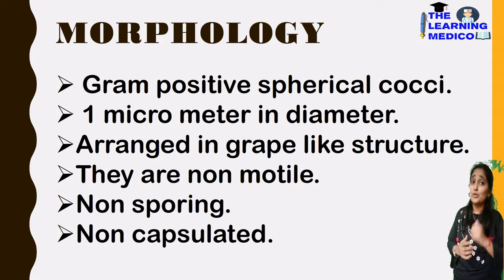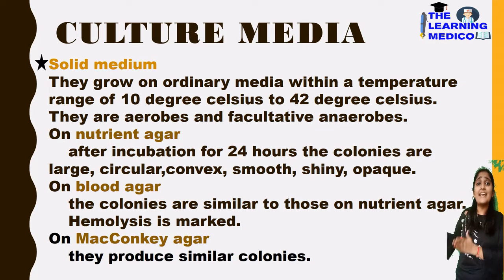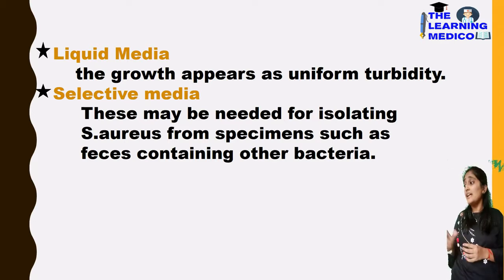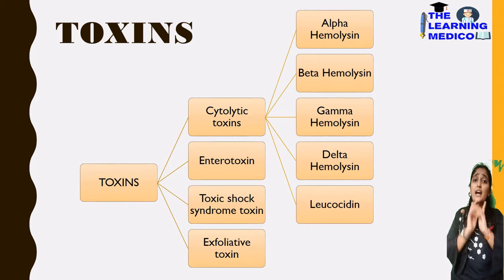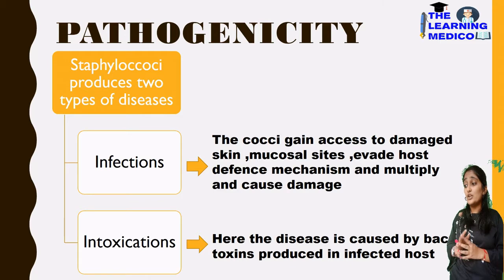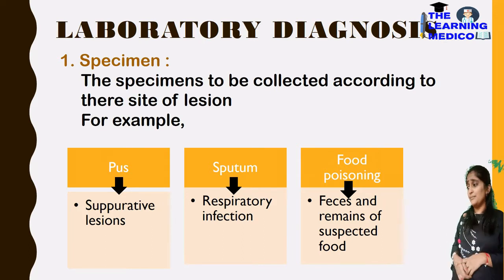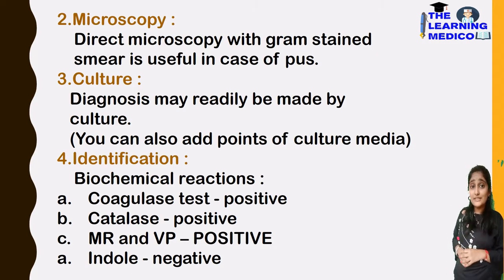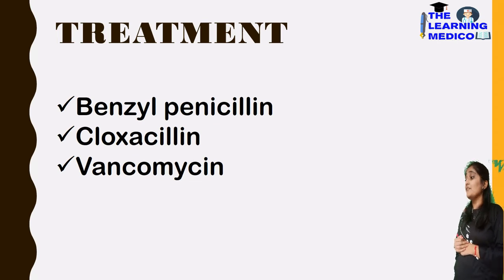Staphylococcus aureus easy explanation in hindi, morphology culture media, pathogenicity, Lab dign.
Hello Medicos,

I am Ankita Subhash Lunawat, student of 2nd year BHMS at Ahmednagar Homeopathic Medical College.

My today's video is on the topic
Staphylococcus aureus
Morphology
Resistance
Culture media
Toxins
Pathogenicity
Lab diagnosis
Treatment